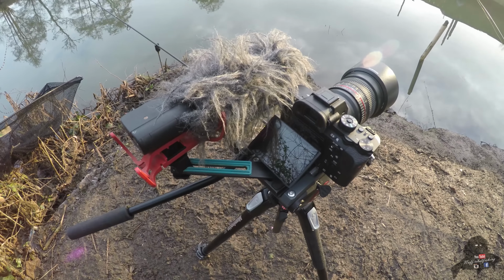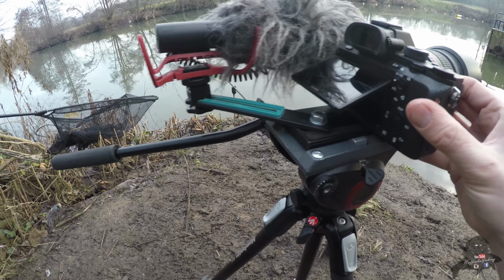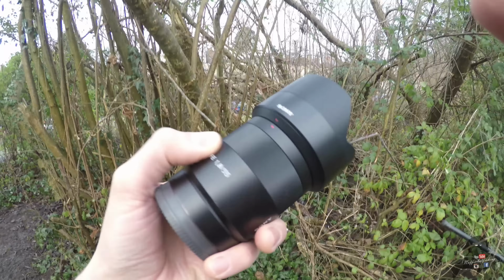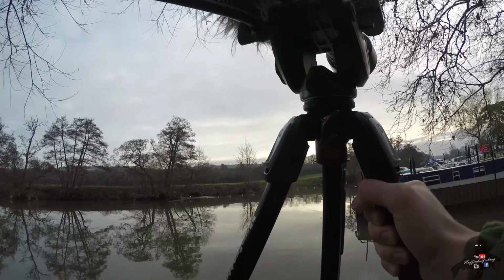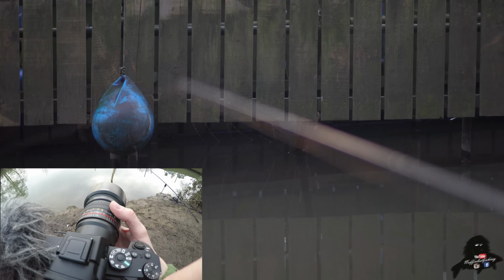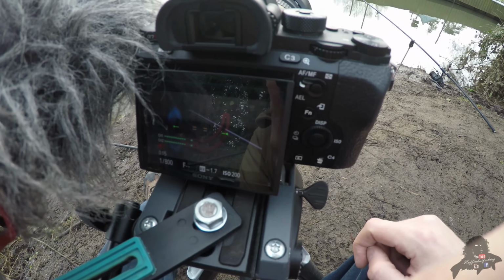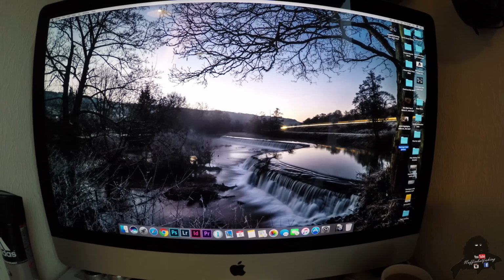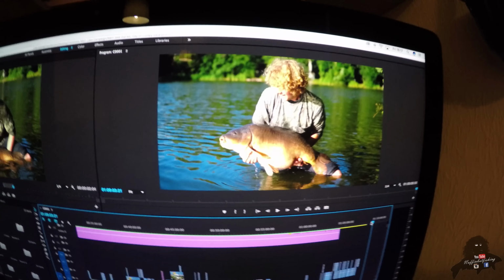How I Make My Blogs - Nuffinbutfishing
In this video I go through frequently asked questions about what gear I use, how I film, What editing software I use and tips for bloggers.

Equipment:

Sony A7rii
Zeiss 55mm F1.8

Editing software: Adobe Premiere CC